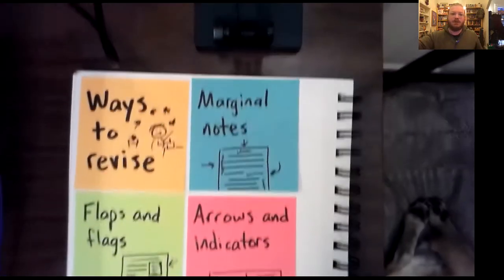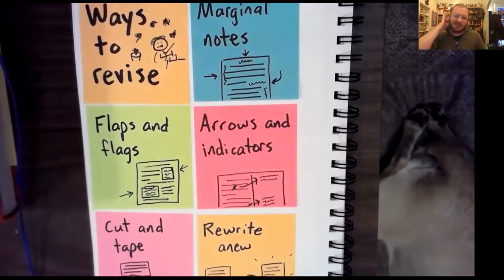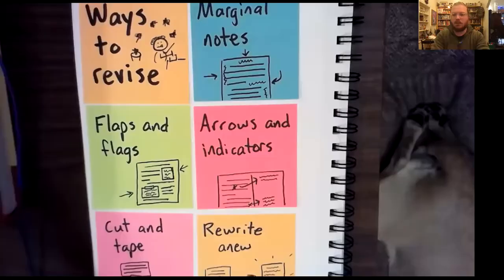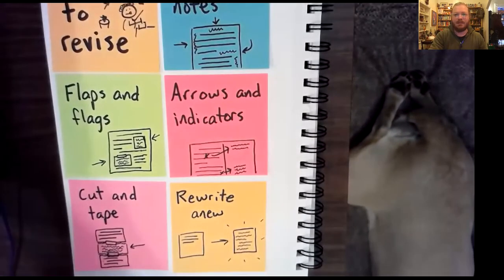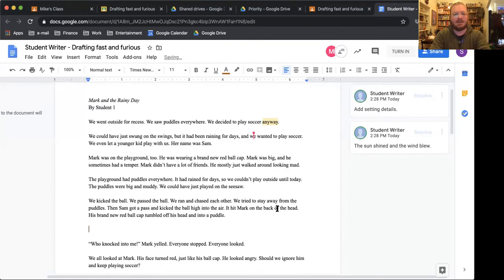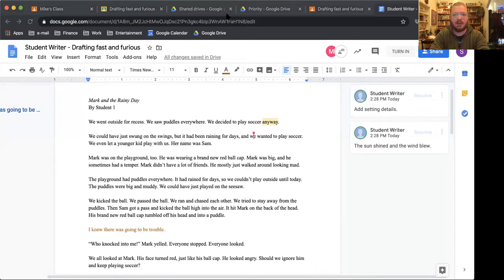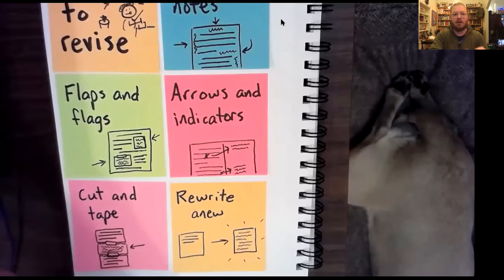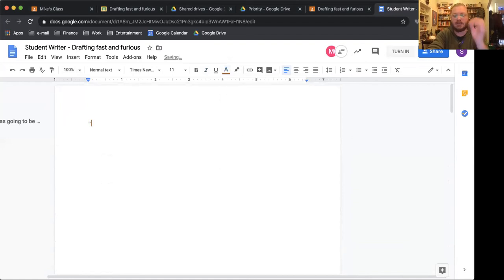Flip minilesson on methods for revising in a digital workshop classroom.